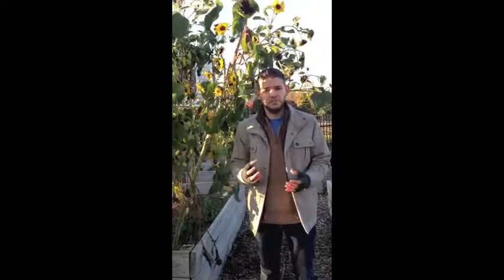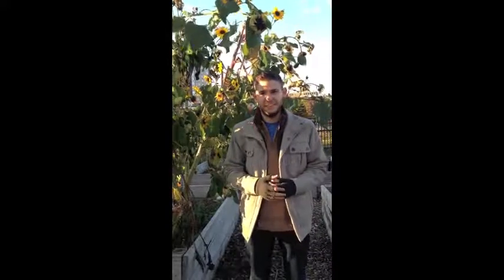Urban Agriculture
Emily Convery